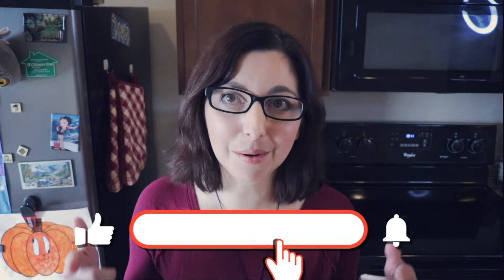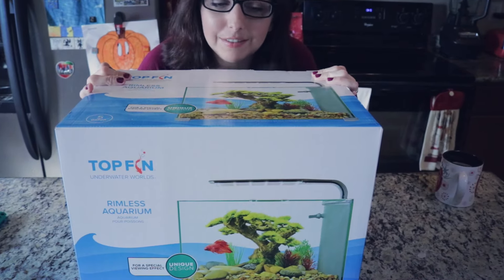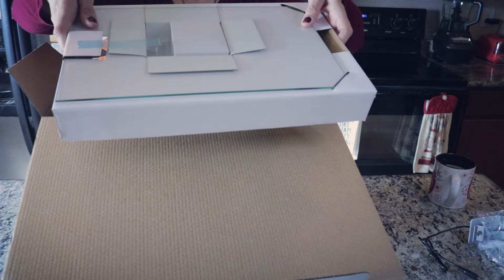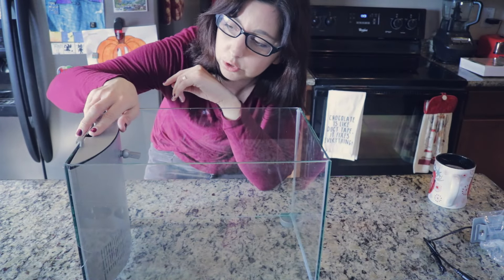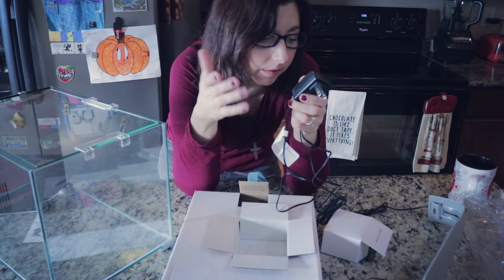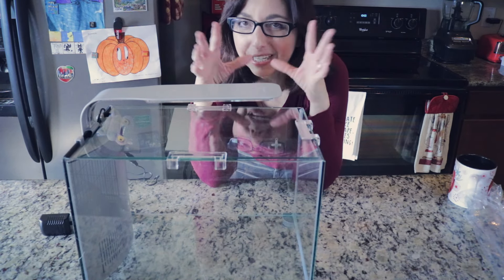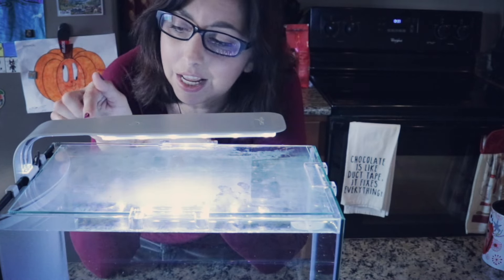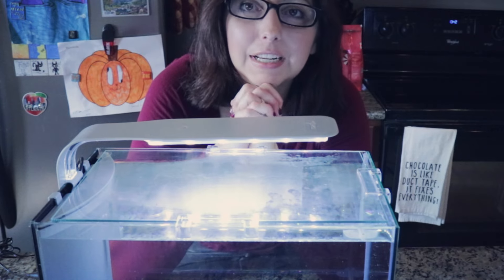Betta Fish Tank Unboxing And Review | Top Fin Rimless Aquarium 5 Gallon Tank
tUnboxing and initial review of the Top Fin 5 Gallon Rimless Aquarium

Canon EOS T6i DSLR
Rode VMGO Video Mic GO
Blue Yeti USB Mic

Favorite Fish Supplies
New Life Spectrum Community Fish Food
New Life Spectrum Betta Fish Food
Omega One Freeze Dried Bloodworms
API General Cure
Methylene Blue